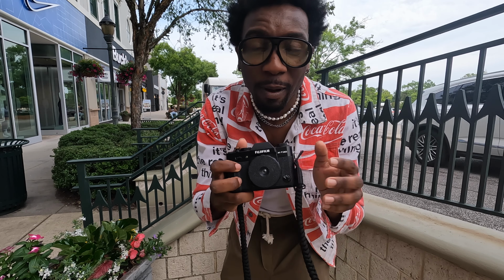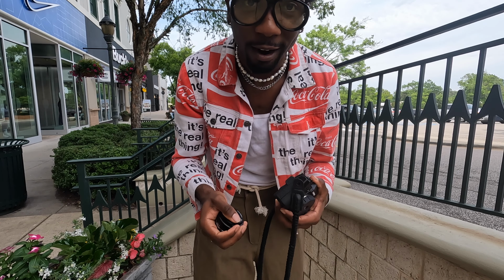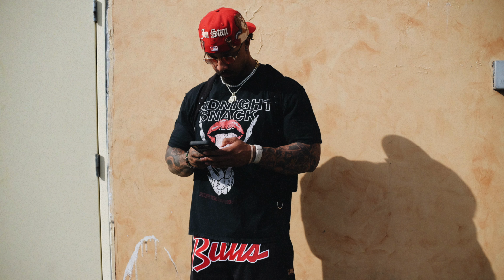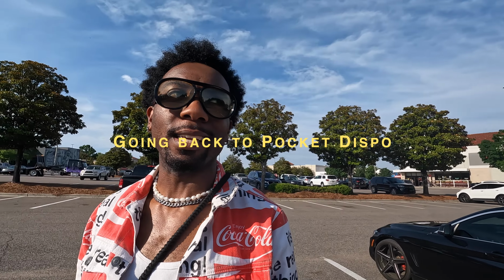Photo walk using fujifilm xt-20 + pocket dispo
Today I want to take you guys along with me and my friend Dion as I continue testing out some of the new photo equipment that I recently bought. Again, I slightly explained in the previous photo walk video that I am doing these to simply rekindle my original passion for photo and just creating, so these might not be the most "artful" images.